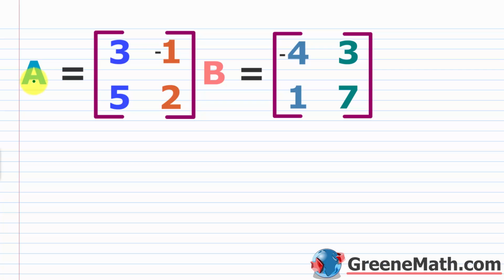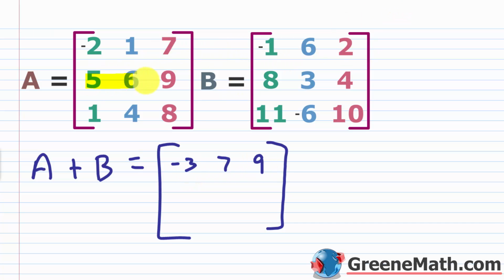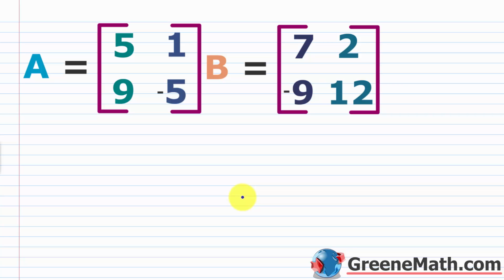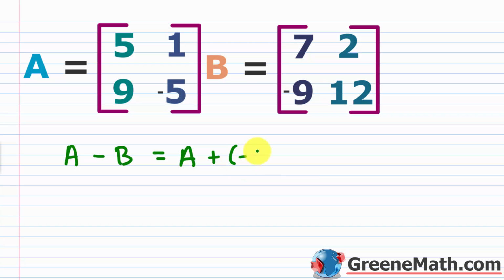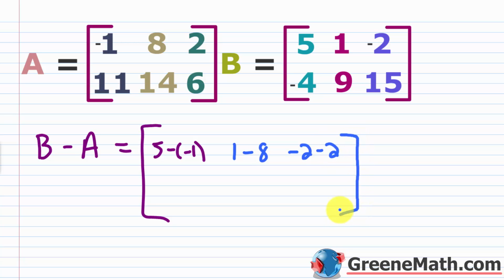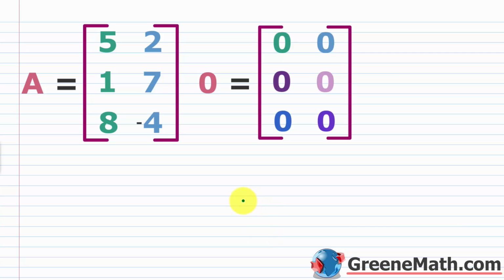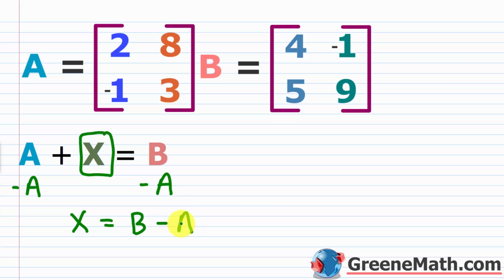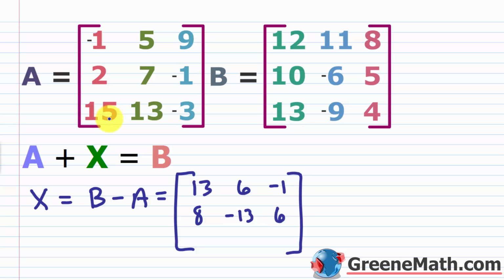Adding and Subtracting Matrices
In this lesson, we will learn how to add and subtract matrices. To add two or more matrices together, they need to have the same size or order. Once this is verified, we can add the matrices together by finding the sum of the corresponding elements. When we subtract matrices together, we will also need to make sure the two matrices are the same size. We can then subtract corresponding elements in the correct order. Lastly, we will look at some examples of how to solve a basic matrix equation.